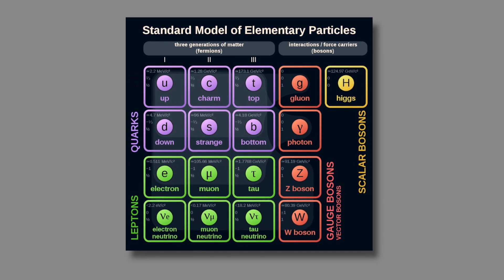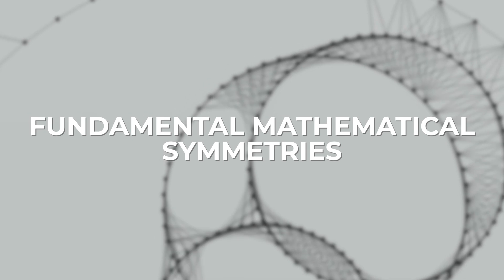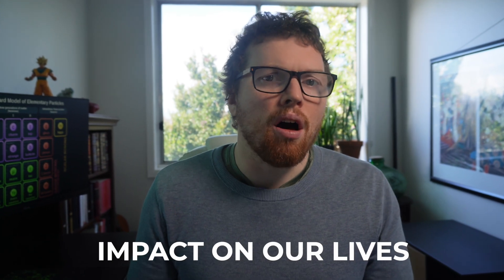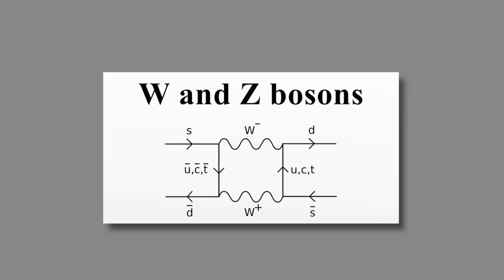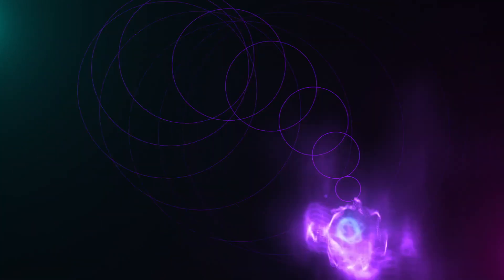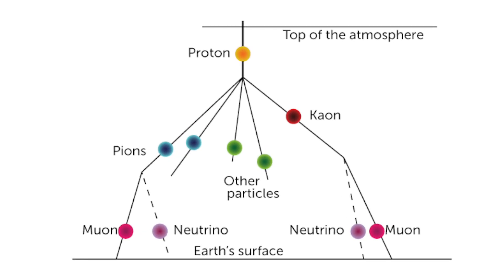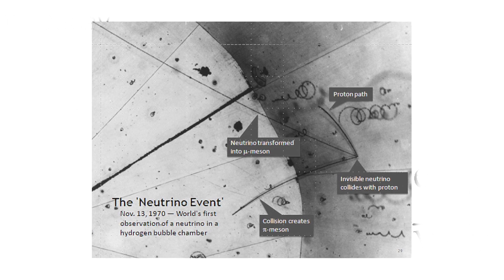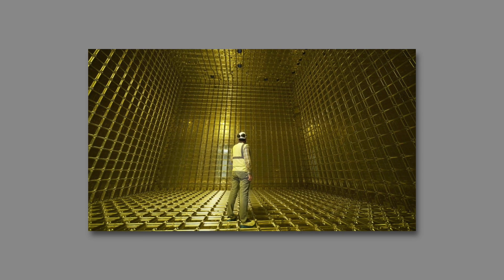What is the Most Important Particle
What is the most important particle in existence? Is it the Higgs Boson, the particle that gives mass? Or perhaps it's the humble electron, the foundation of electricity and modern technology. In this video, we dive deep into the world of particles, exploring the characteristics, functions, and impacts of these tiny powerhouses of the universe. What do you think is the most important particle, and why?